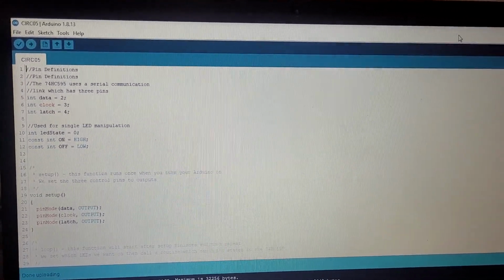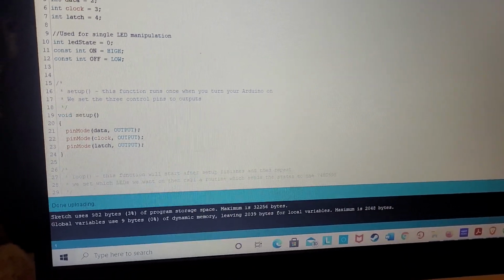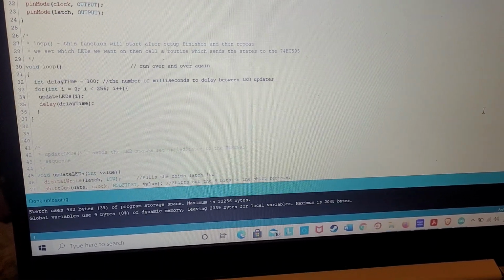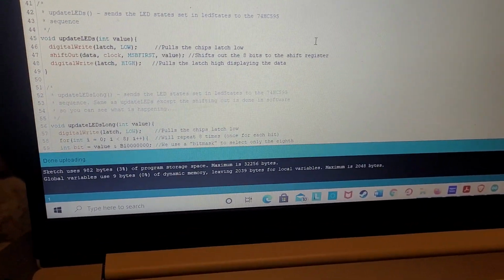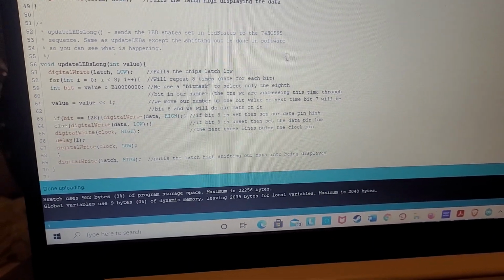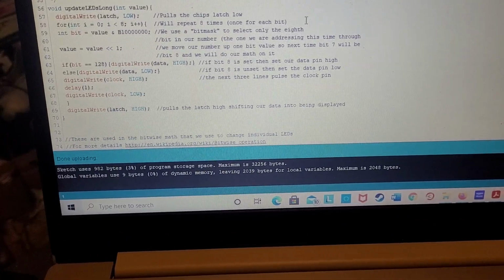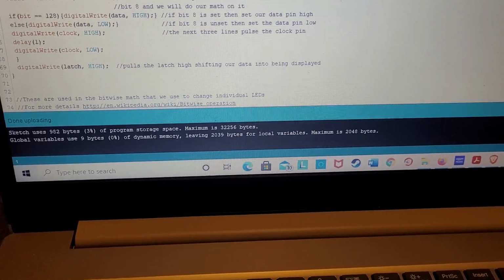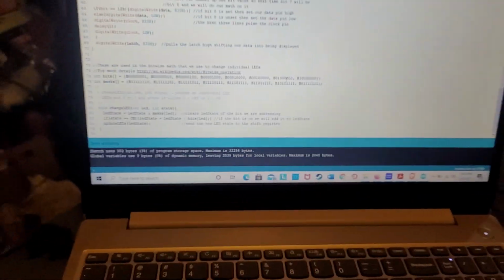CIRCO05 ATTEMPT C